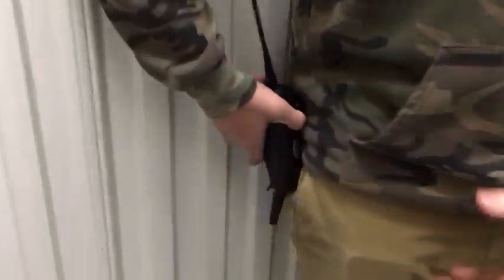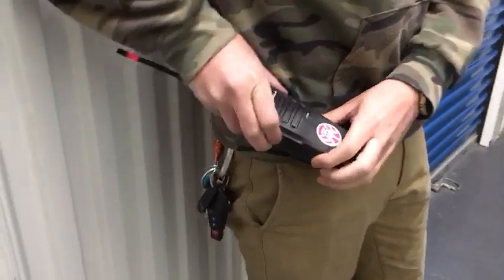Event Walkie Rental NYC (Walkie Etiquette)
This demonstrates how to use the proper Walkie Etiquette when on set.